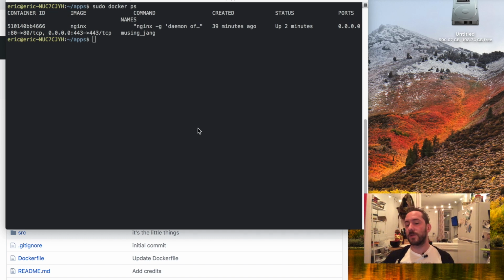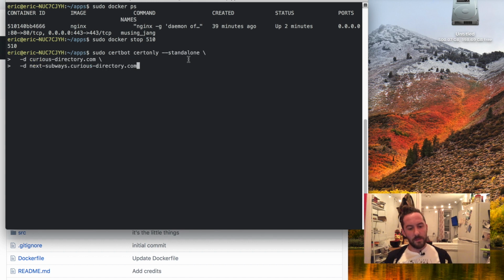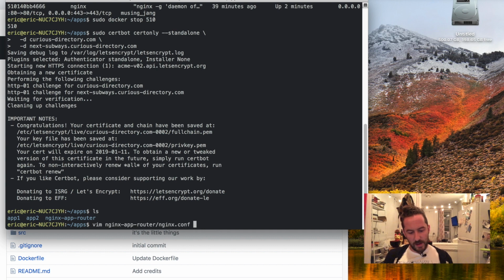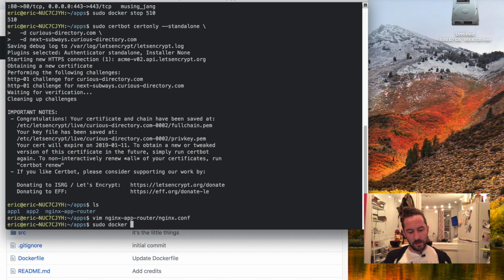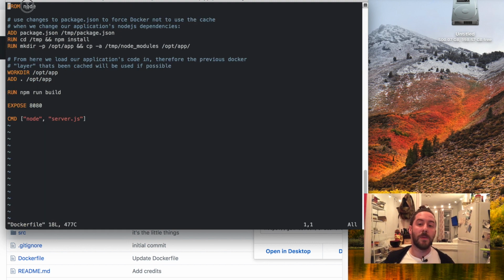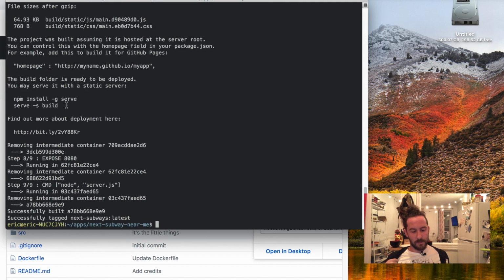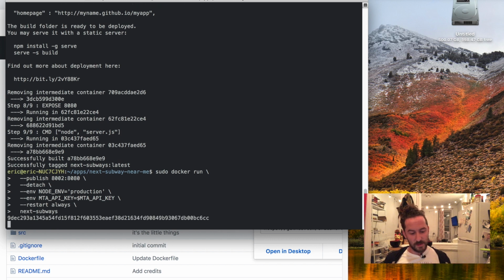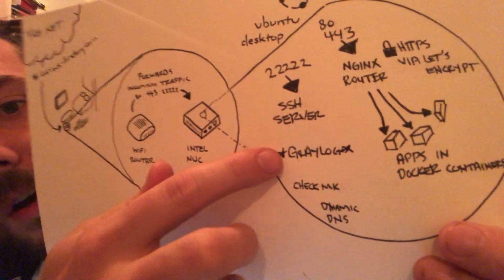Launching a new web application